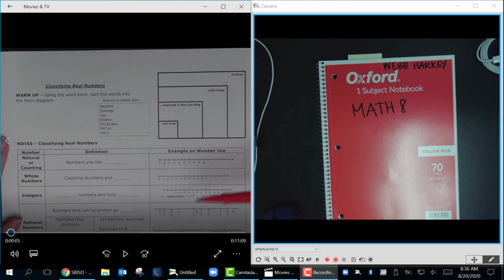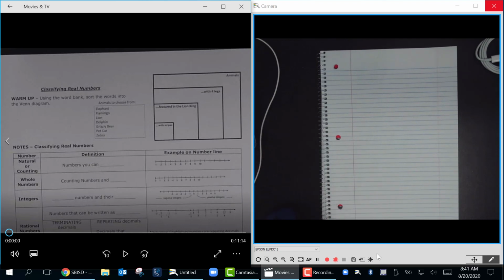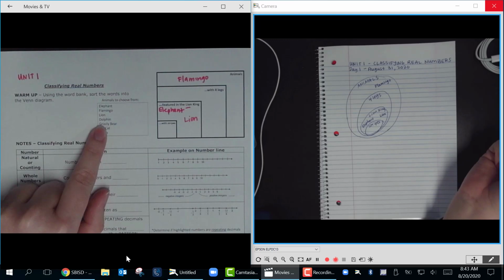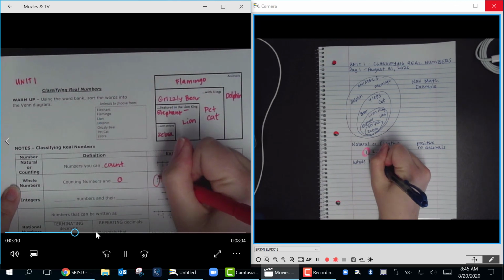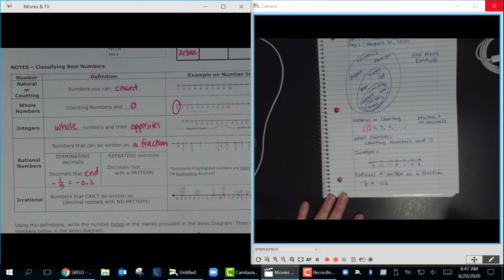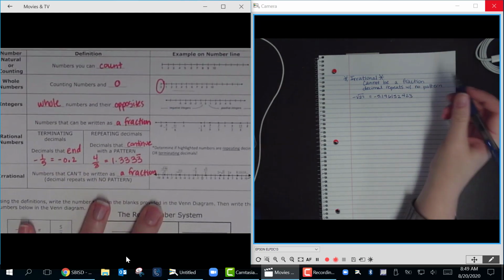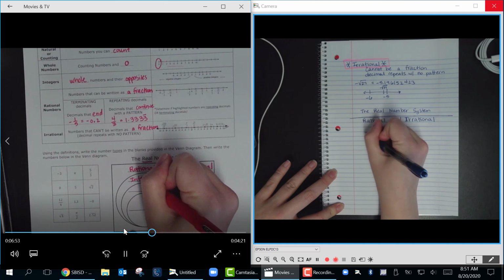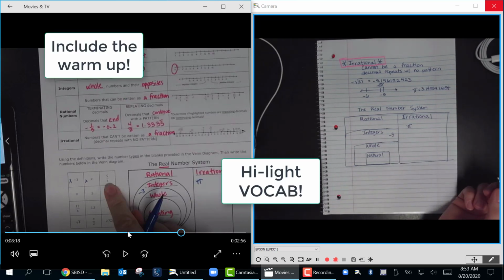How to Take Notes Math 8